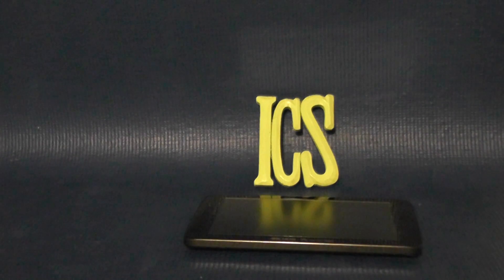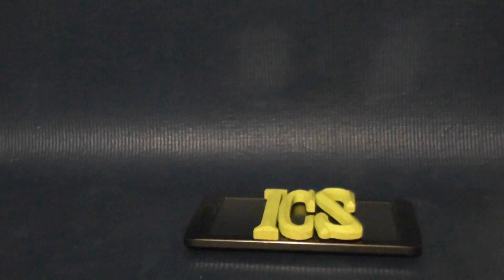How to Put ICS (Ice Cream Sandwich) on the Archos 70 Internet Tablet - Android 4.0 is AWESOME!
In this video I discuss how to put ICS (Ice Cream Sandwich) on the Archos 70 Android Internet Tablet. This process is quick and easy, the results of which you will love.